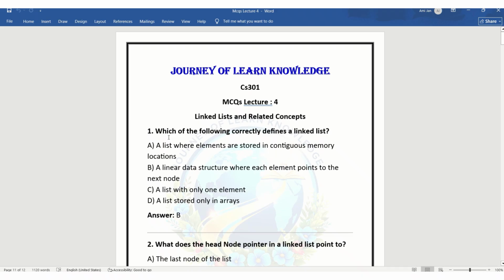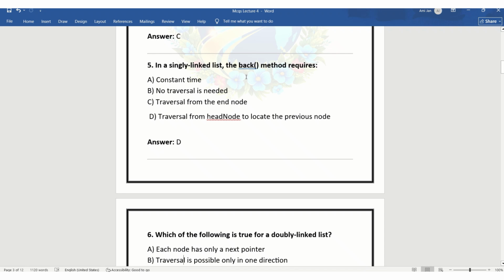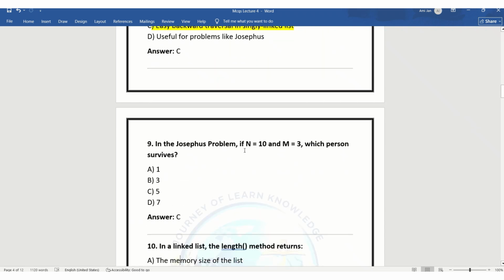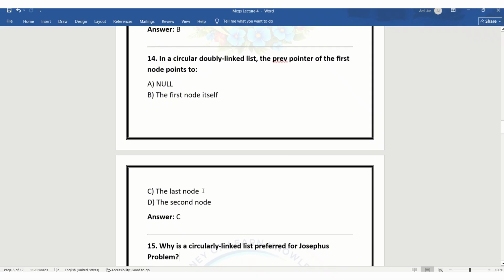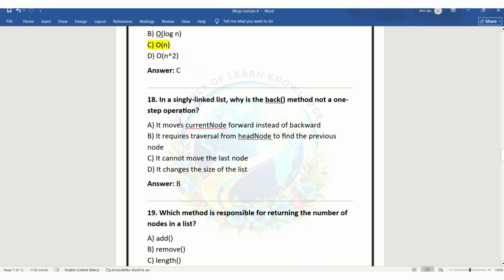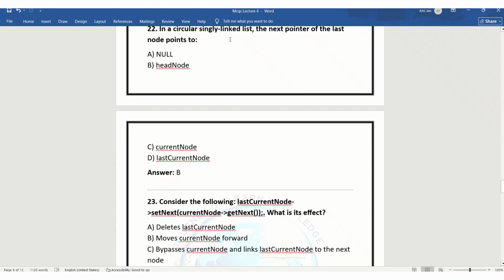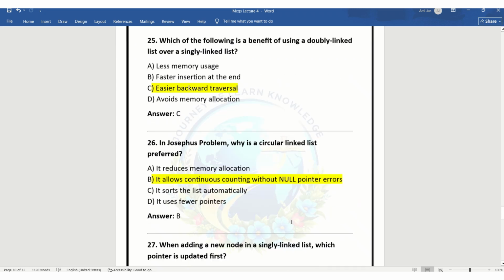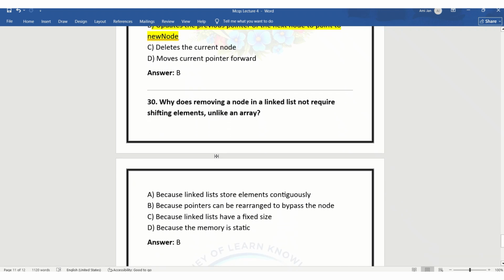CS301 Data Structure Lecture no 4 Quiz || Journey of Learn Knowledge || midterm preparation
Assalam_o_Alikum!
Welcome to Journey of Learn Knowledge — your ultimate destination for curious minds!
ourse: CS301 – Data Structures
Lecture Number: 4 quiz
Program: BS-IT – Virtual University
Teacher: MB mam
Language: Urdu / Easy Explanation
This lecture is specially designed for BS-IT – Virtual University students to help with exams, quizzes, assignments, and GDBs.
👉  CS 304 _ Object oriented programming
👉 CS 201 – Programming Fundamentals
👉 CS 101 – Introduction to Computing
👉 CS  401 – Database Systems
👉 MTH 101 / MTH 301 – Maths Lectures
👉 MCM 301 _ Communication Skills
👉 STA 301_ Statics and probability
We believe that learning is a never-ending journey, and every day brings a new opportunity to grow, explore, and expand your mind.

🎯 What you’ll find here:

Easy-to-understand educational content

Skill-building tutorials

Motivational and study tips

Knowledge-packed videos for students and lifelong learners

Whether you're a student, a professional, or just someone who loves to learn — this channel is for YOU.